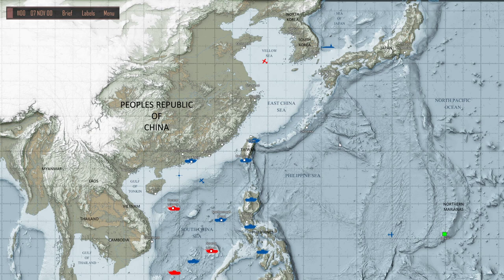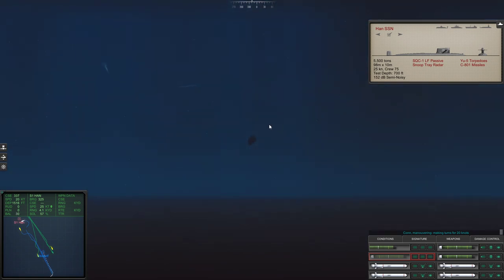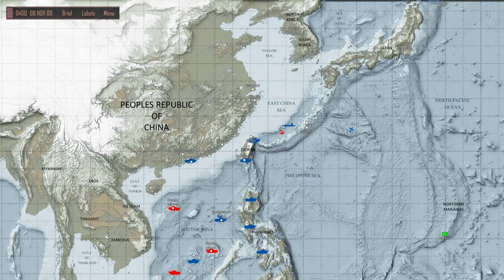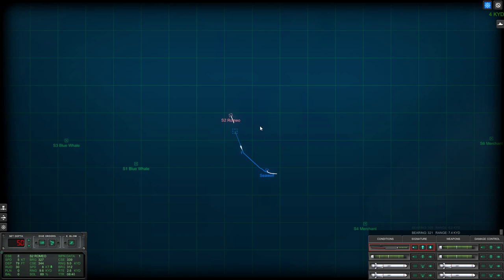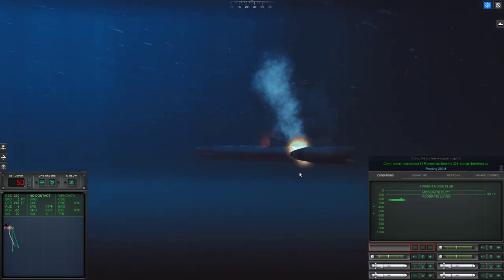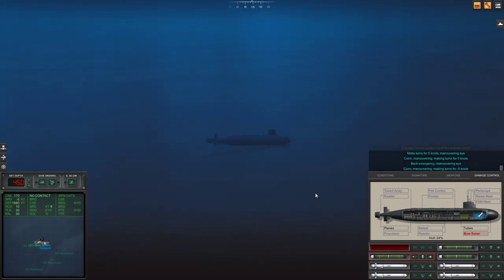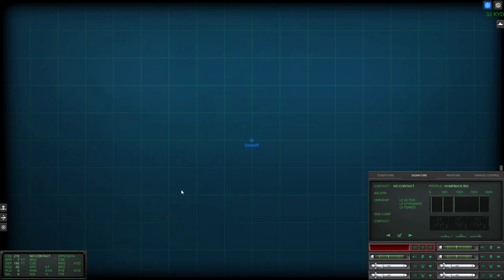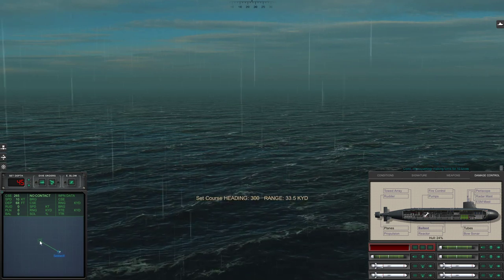Cold Waters | USS Seawolf (War with China) - 20 - Mistakes Made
Let's play the campaign in Cold Waters, a Cold War-era submarine combat simulation game by Killerfish. We'll play through a modern conflict between the U.S. and China in the year 2000 in the world's elite submarine: the Seawolf class (depicted in thumbnail).